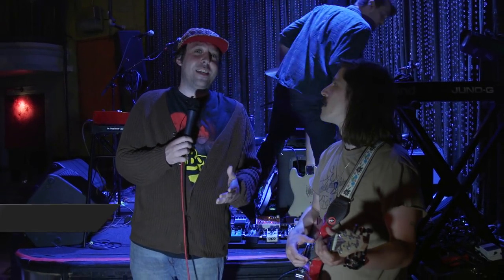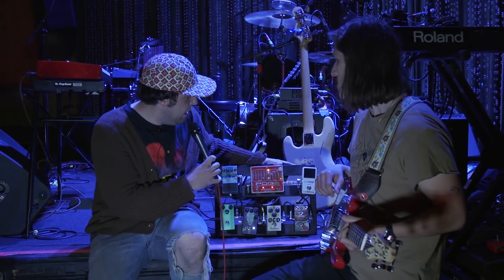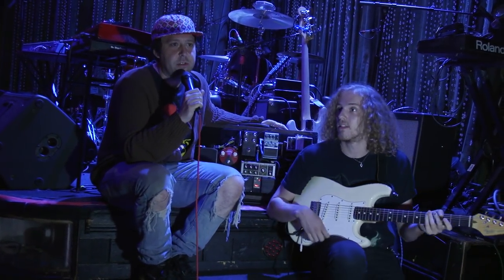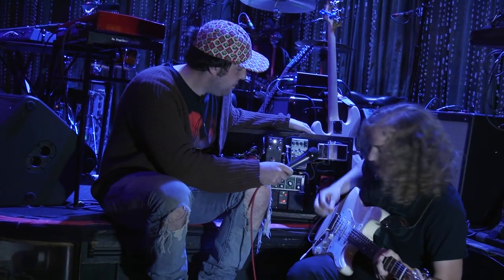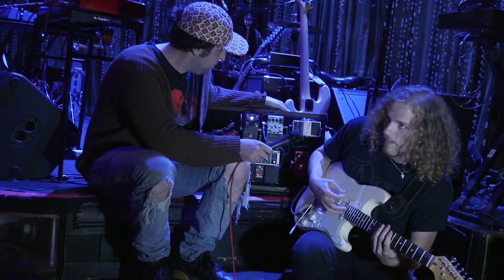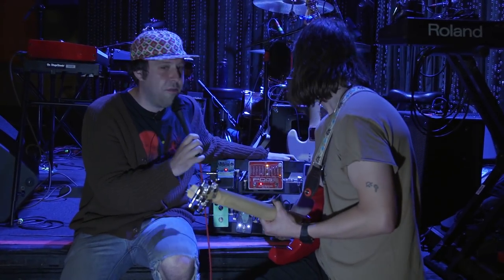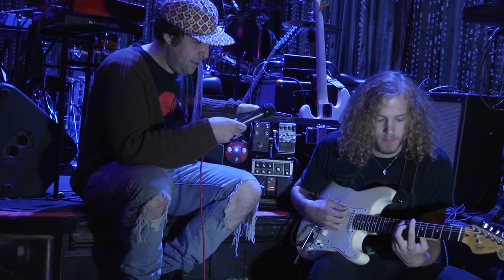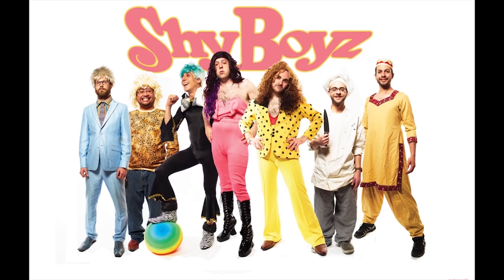Post Animal: Behind the Gear (Effects & Pedals Arena Corner)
Touring their cool album When I Think Of You In A Castle, the cool Post ANimal band went to Philly to play their songs at the John Brenda's Venue and they got the interview about the pedals and gears they used while they were there. THe guys in the band use a very sick aresnal of axes and pedals. Jake, Matt and Javi showed off the cool Electro Harmonix POG 2, Tuner Pedal, Blue Ocean Delay, Digiverb, Walrus Julia and other Walrus Pedal and Boss RE-201 and baby little Fuzz Face pedal and Digitech Hyperphase. They were very cool and interesting pedals and a good time was had by all and they liked it.